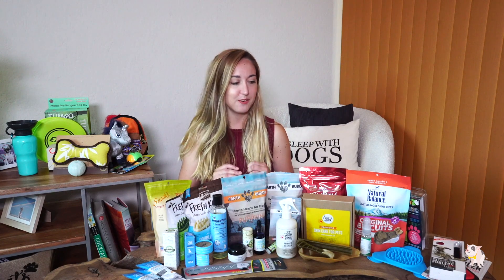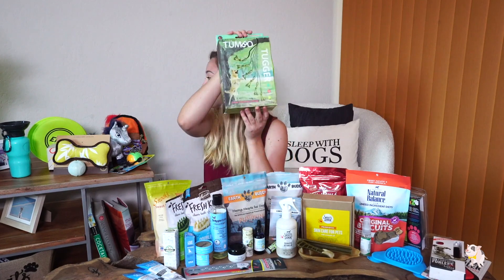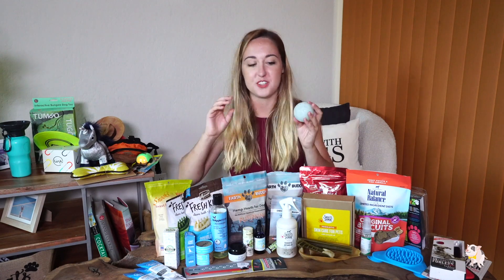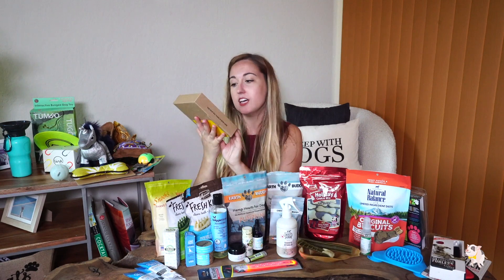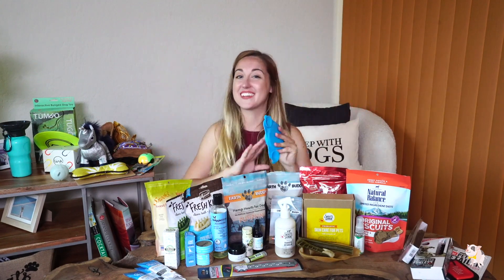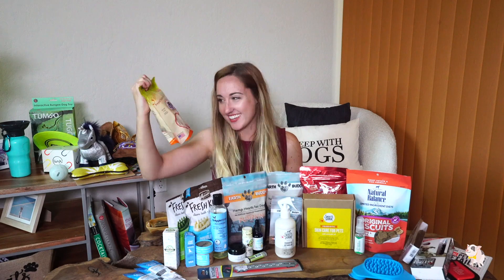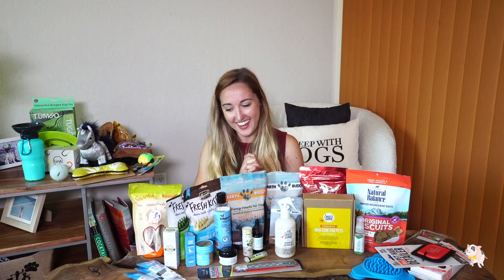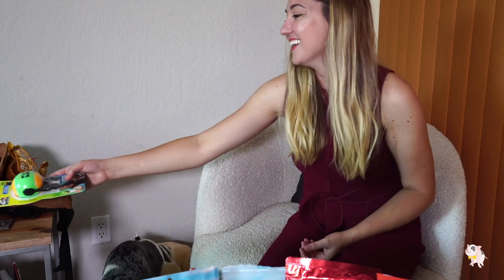Favorite New Pet Products 2019 [HAUL]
Hey guys! I just got back from a huge convention for the coolest new pet products on the market and am sharing some of my favorite finds.

Highwave Water Mug

Tumbo Tug Toy

Tumbo Zipline

Pooch Selfie

Nite Ize Glow In The Dark Ball

Nite Ize Glow In The Dark Collar

Snout Soother

SKOUT'S HONOR Probiotic Pet Shampoo & Conditioner (2-in-1) - 16 fl. oz.

Skouts Honor Deoderizer

Paws WaterProof Dog Boot (Black)

AquaPaw Slow Feeder for Baths

Lilly Mini Pet Hair Detailer